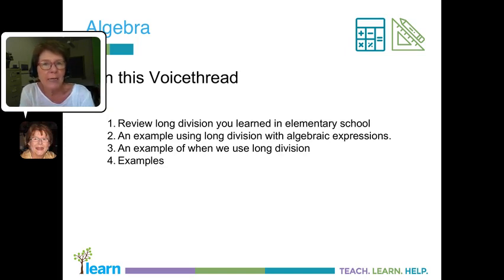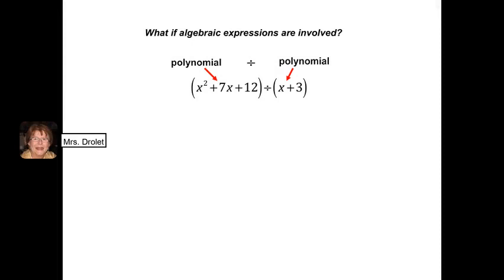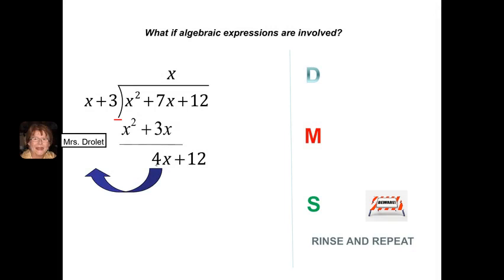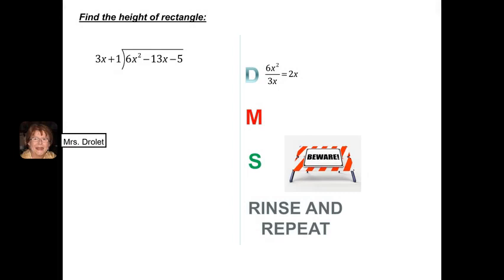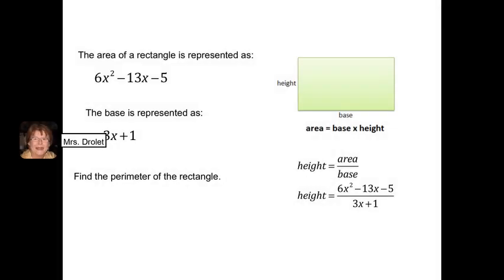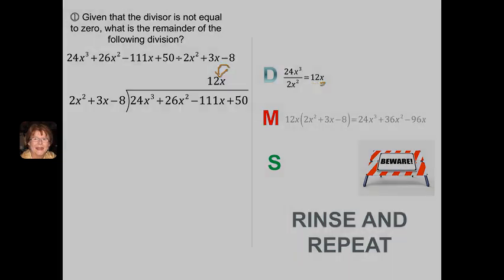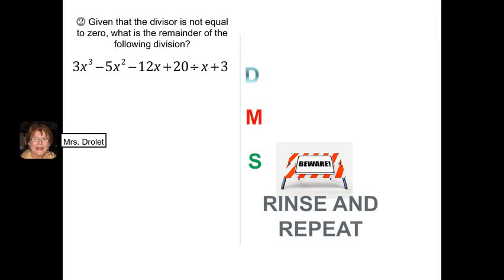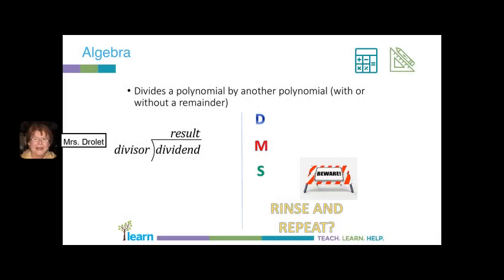Math Bridge Long Division: Dividing polynomials by monomials and binomials